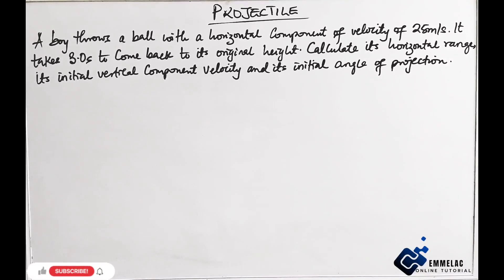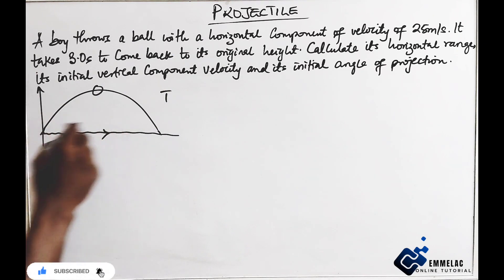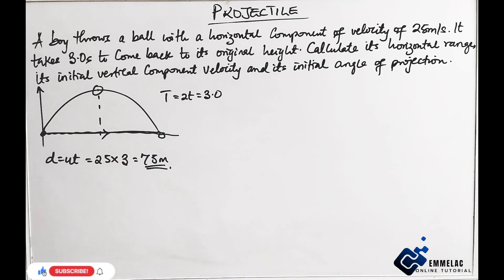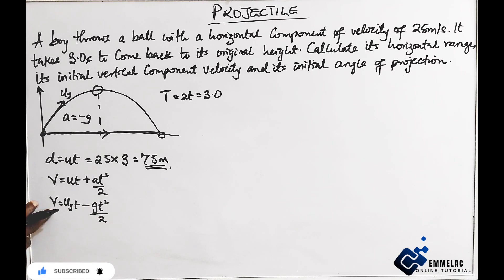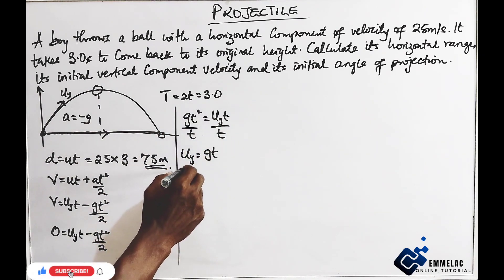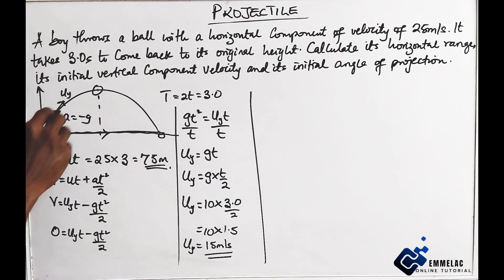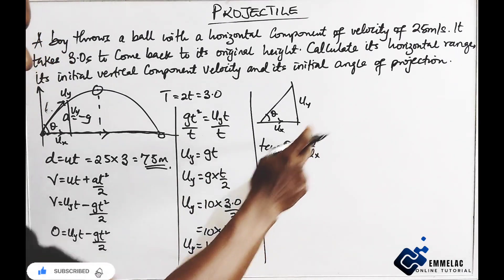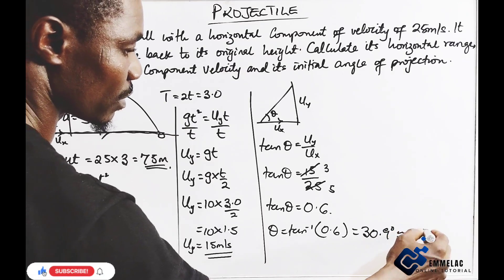A Level Question on Projectile | Initial Angle of Projection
PROJECTILE

A boy throws a ball with a horizontal component of velocity of 25m/s . It takes 3.0s to come back to its original height. Calculate its horizontal range, its initial vertical Component velocity and its initial angle of projection.

Introduction To Projectile | Basic Steps To Solving Complex Projectile Questions.